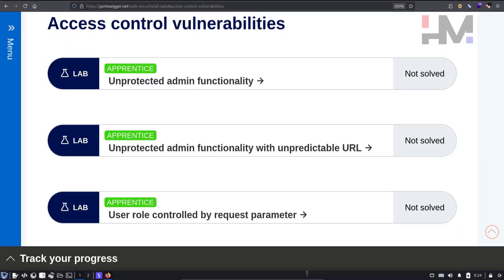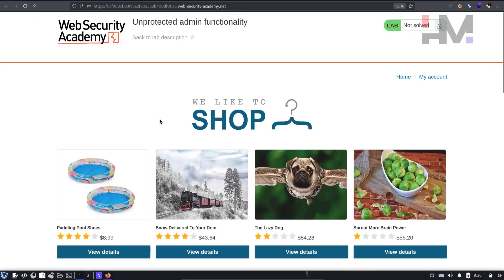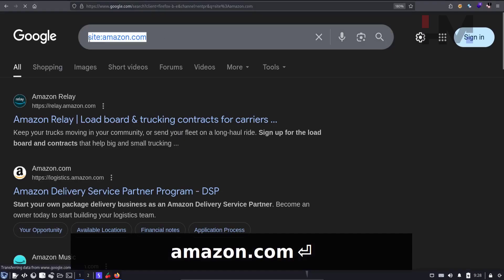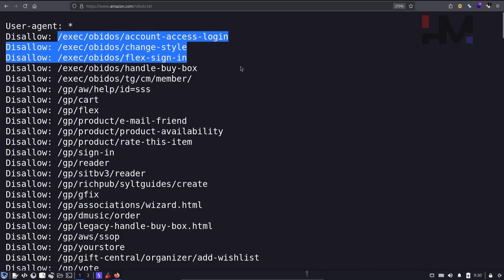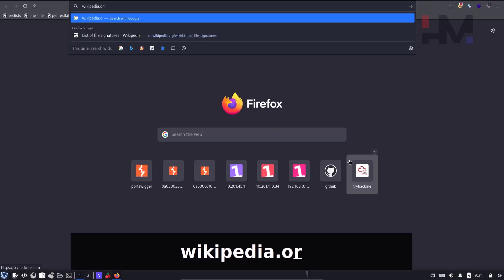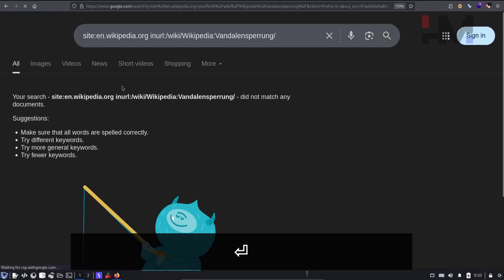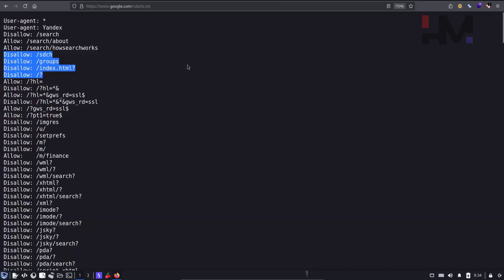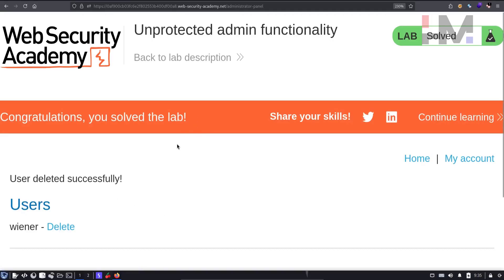Access Control 1 | Unprotected Admin Functionality